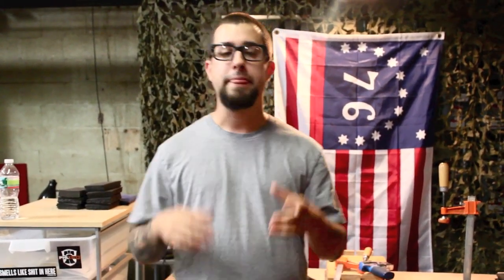Holster Clinic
Coming soon!